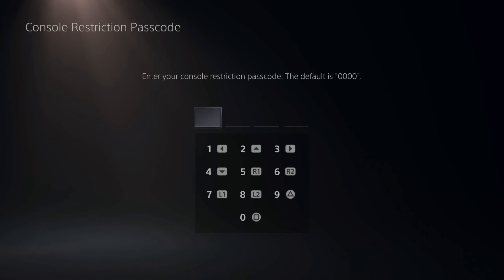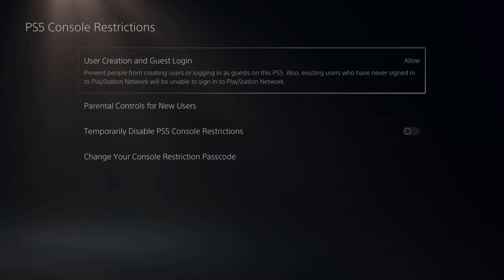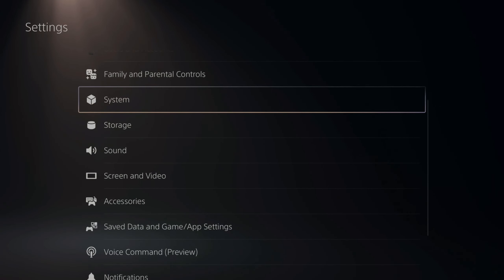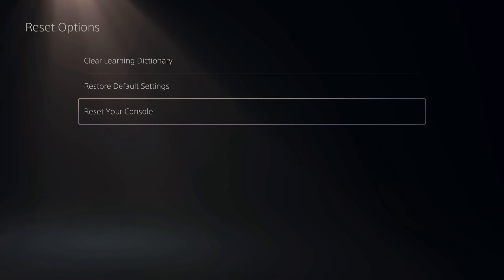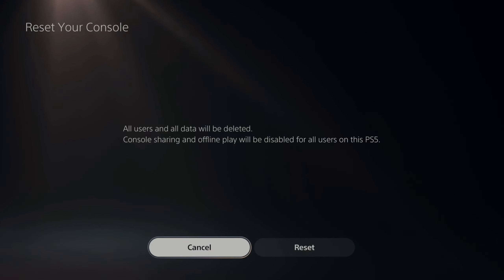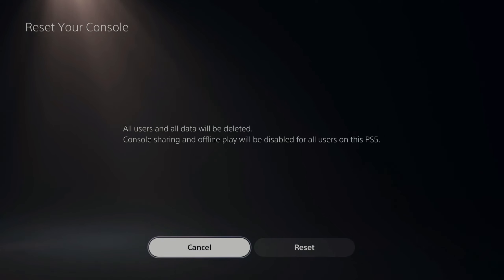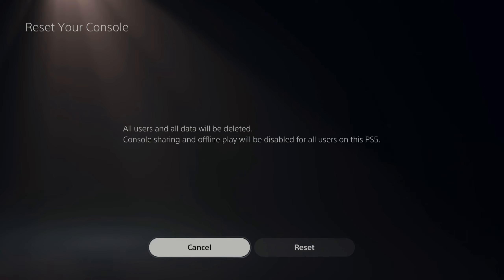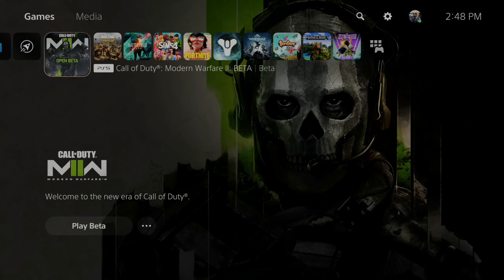How to RESET PS5 Passcode for Parental Controls & Settings (Fast Tutorial)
Are you trying to change your parental controls or reset your settings on the PS5 and you forgot your passcode on your PS5? There is one way to reset the passcode, if you factory reset your PS5, you will also reset the passcode. This will delete all your settings, games, data, users and accounts though. It's a last resort option that will work.